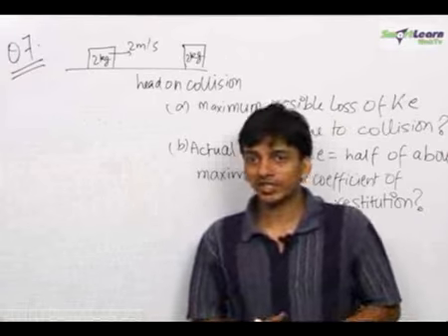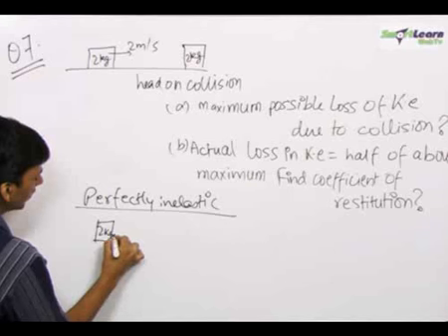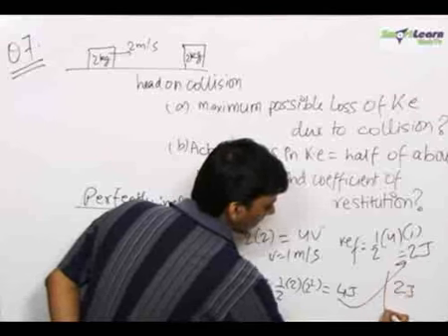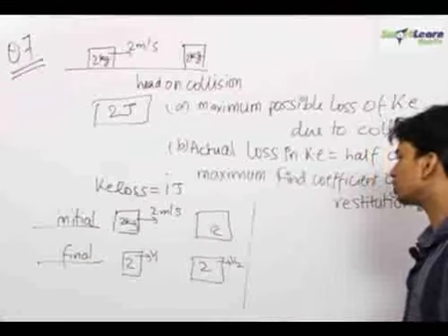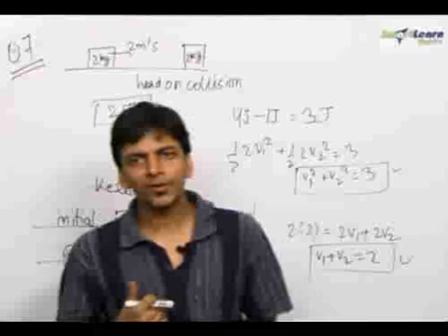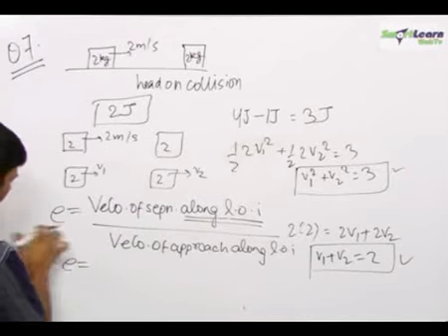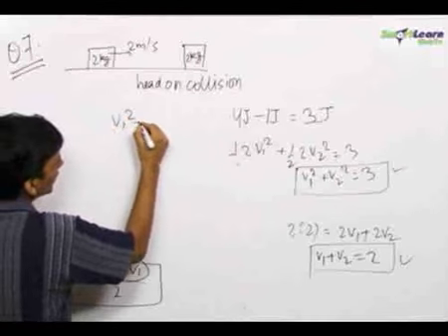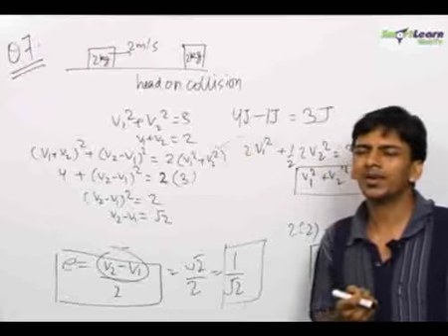Work, Energy and Conservation of Energy and Collisions - Problem Solving 3